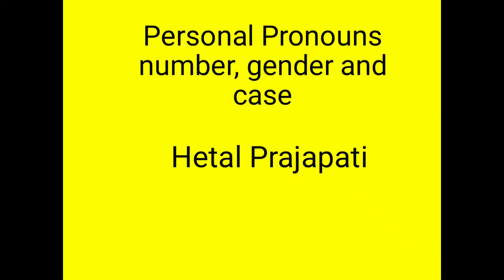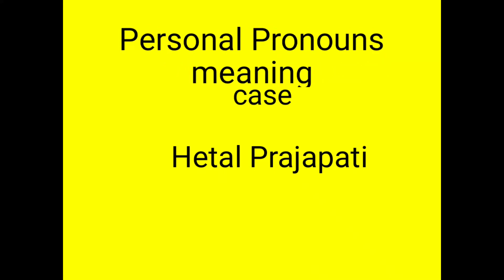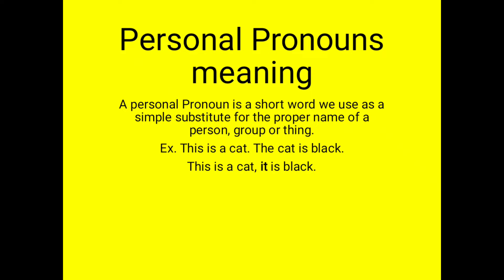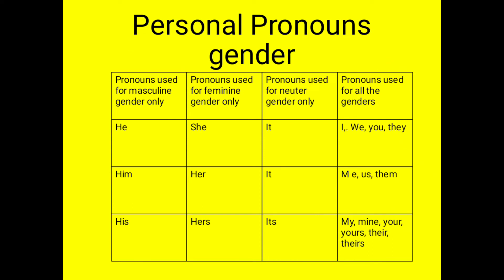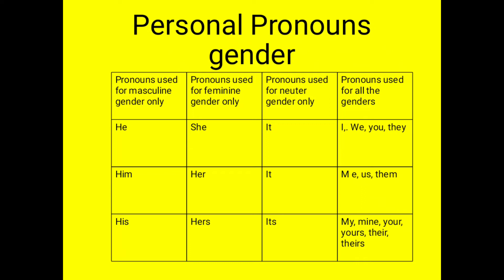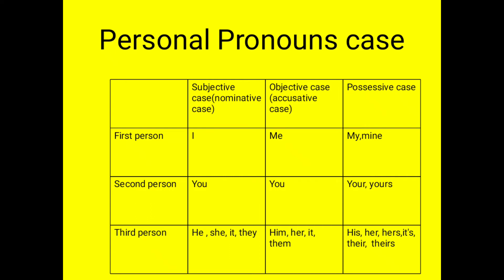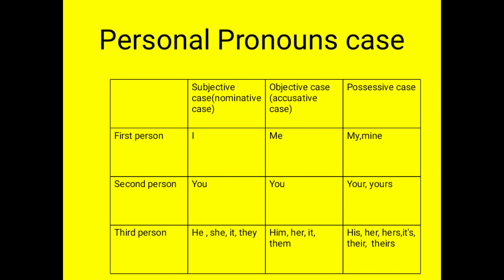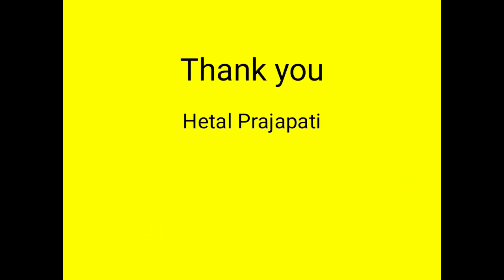Class 6 Subject English Grammar Topic ch 11 Personal Pronouns (Part -2) Ms. Hetal Prajapati